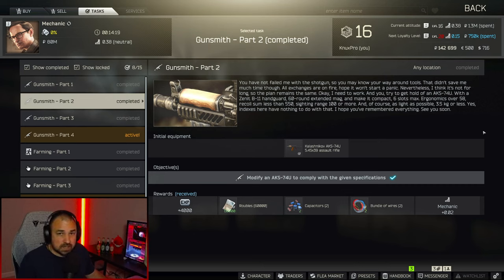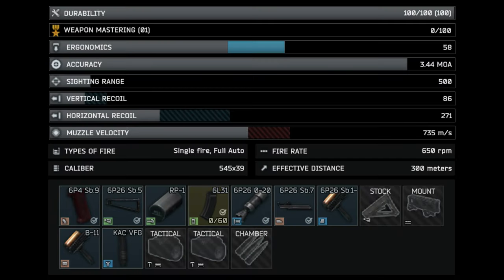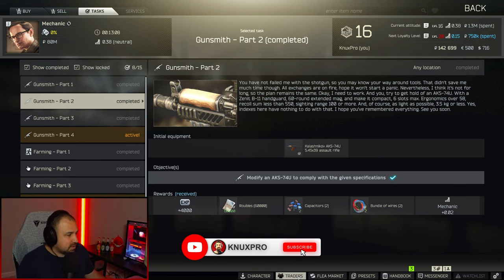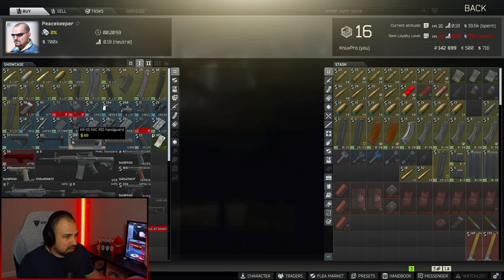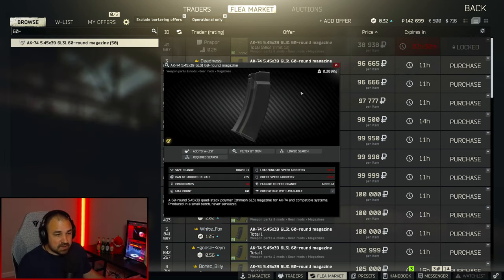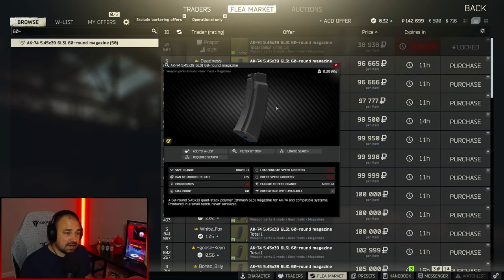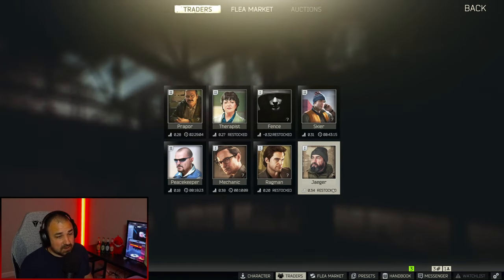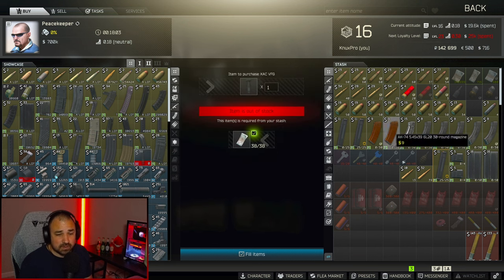Gunsmith Part 2 NO FLEA MARKET | AKS-74U Escape from Tarkov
UP TO DATE FOR 12.12.30 (JUNE 2020)
*Gunsmith Part 2 Parts List*
-WEAPON: AKS-74U
-AKS-74U Zenit B-11 handguard
-KAC vertical foregrip
-AK-74 5.45x39 6L31 60-round magazine
-AK Zenit RP-1 charging handle
-AK bakelite pistol grip (6P4 Sb.9)
LIVE STREAM!

SOCIALS!
Chapters:
0:00 - Intro
0:27 -  What you need..
0:42 - All the parts =)
2:48 - 60 Round Magazine
3:10 - Turn In
3:30 - Outro